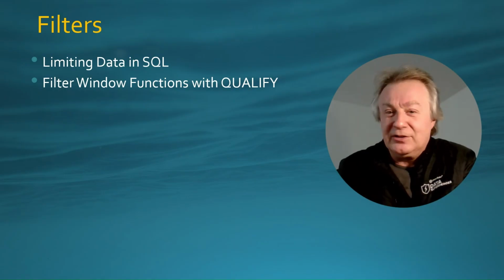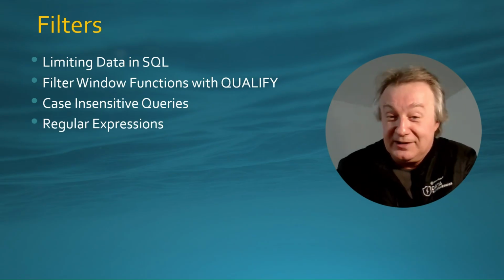Filters in Snowflake (introduction)